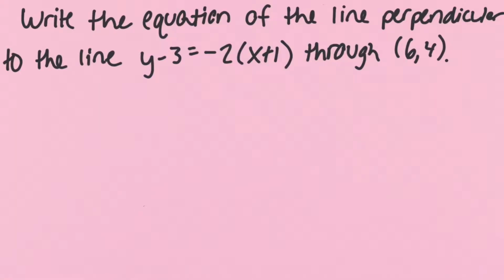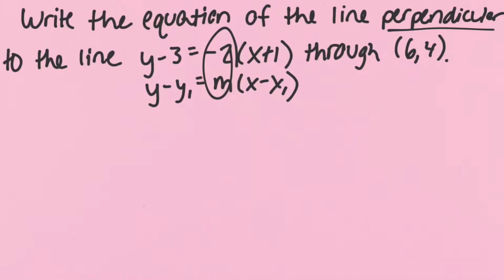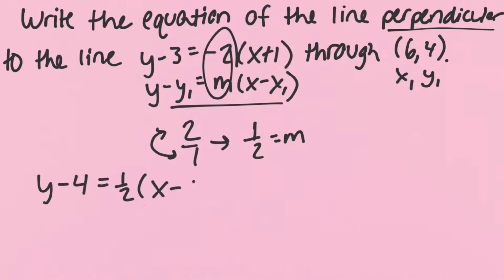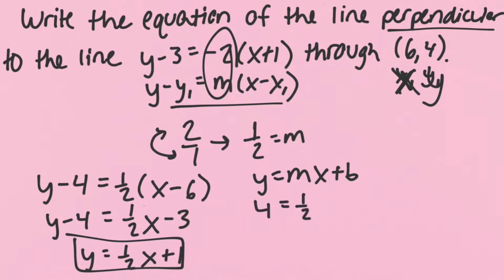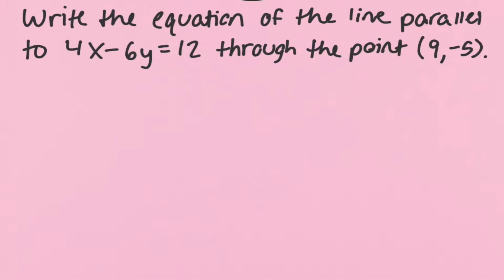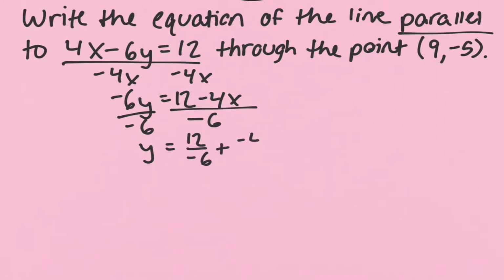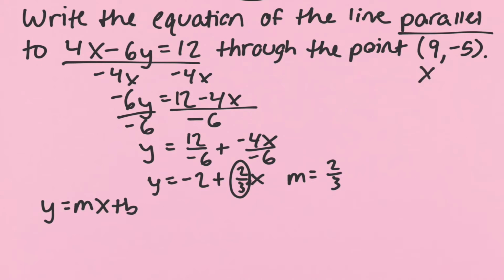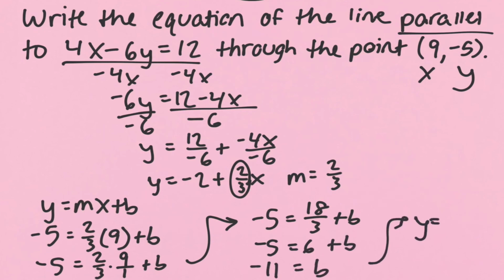Writing Equations Through a Point